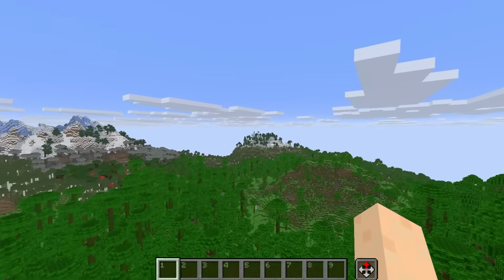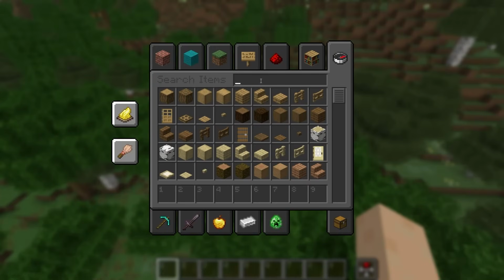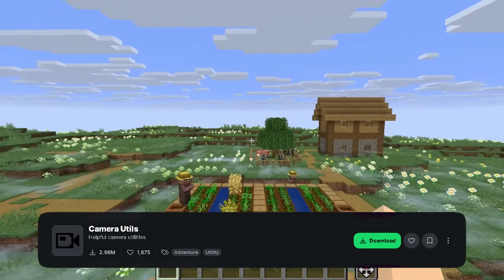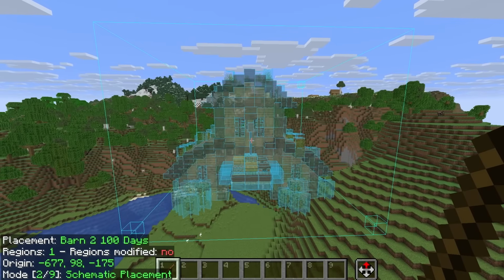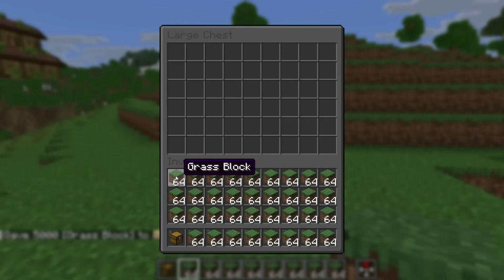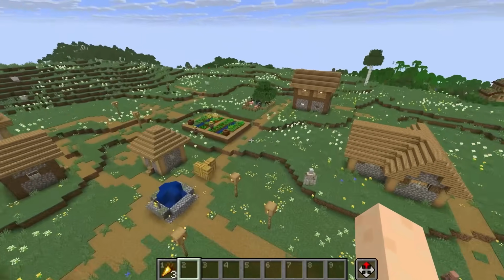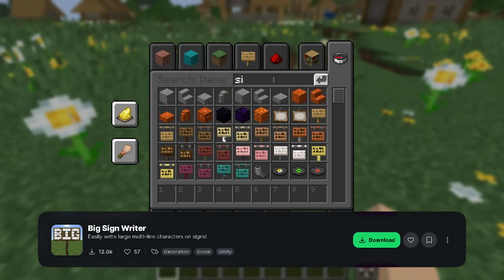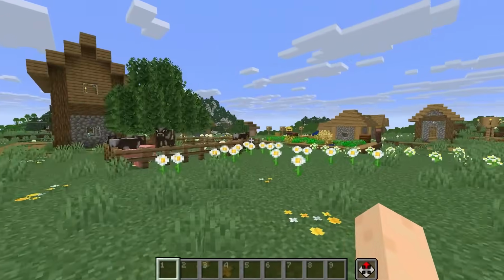The PERFECT Mods and Resource Packs for Minecraft 1.21.10!!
In todays video, I go over all of the Minecraft mods and resource packs I use. I am trying to hit 50k before the end of the year, so help ya boy out! Thank you, and have a great day!
Mods and Resource Packs:
Visual & Immersion Mods:
Iris
Visuality
Ambient Sounds
Cool Rain
Particle Rain
Lamb Dynamic Lights
Better Grassify
Blur+
Leaves Be Gone
Not Enough Animations
Better Stats
Cinematic & Camera Tools
Flashback
Freecam
Camera Utils
Ortho Camera
Building & Creative Tools
Axiom
Litematics
Minihud
Quality of Life
Easy Elytra Takeoff
Easy Shulker Boxes
Easy Anvils
Mouse Tweaks
Item Swapper
Toggleable Item Frames
Trade Cycling
Appleskin
Better F1
Better F4
Client Sort
Mod Menu
Resourcify
Sodium
Big Sign Writer
Blank Signs
Gamma Utils
Resource Packs:
Vanilla Tweaks:
Smaller Crosshair
Better Signs
Unobtrusive Enchantment Glint
Smaller Utilities
Dark UI
Main 1.21.6 Tweaks
Smoother Oak Logs
Rest of Resource Packs:
Jerm’s Better Leaves
Eating Animations
Even Better Enchants
Fancy Crops
Fresh Animations
BDubs’ Water
SOCIALS!!
Jesus loves you!